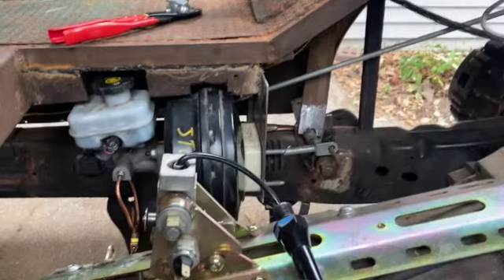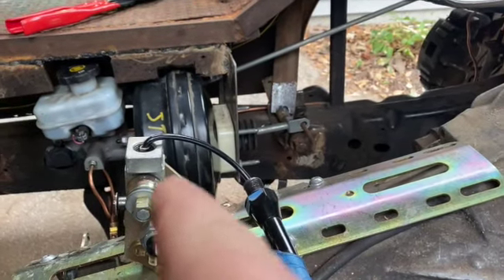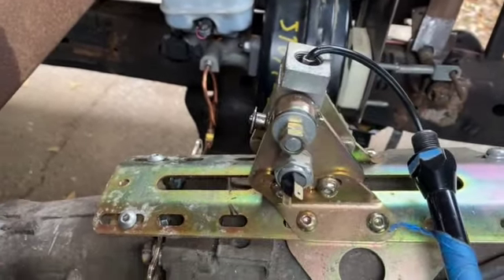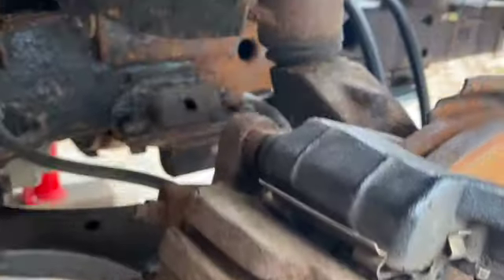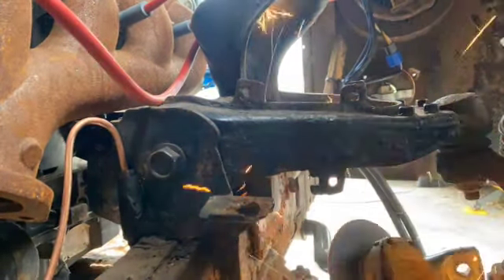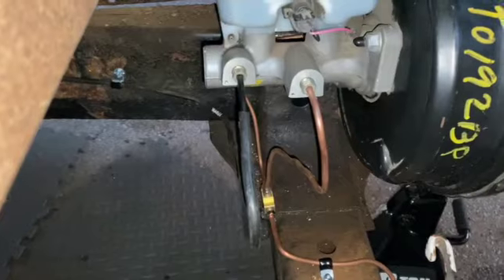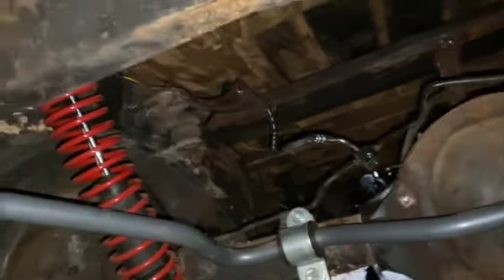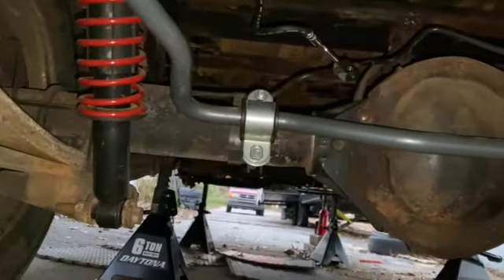1948 Chevrolet Dubl Duti Brake Job 6.9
Still working on the @Chevrolet Colorado Brakes for the Dubl Duti. Additionally, the @K2Industries struts do not work with the oversized front sway bar. Ended up having to trim some spots. If you have advice or ideas, please send them my way.